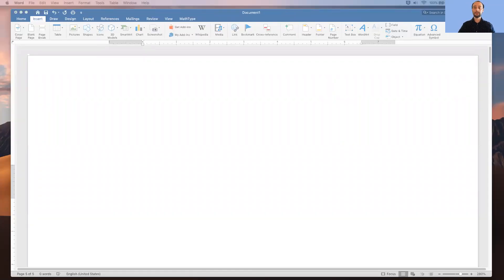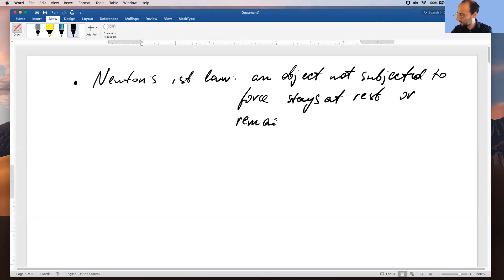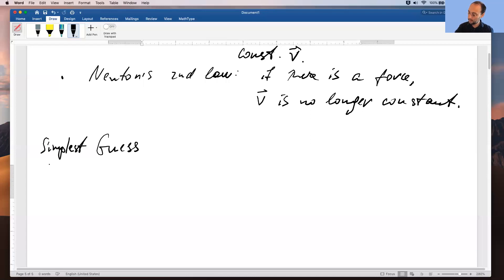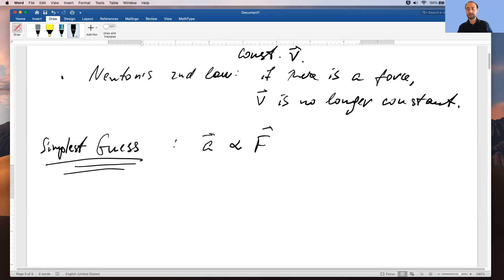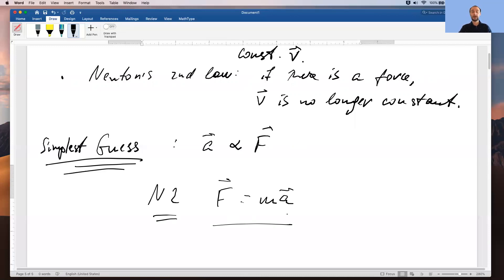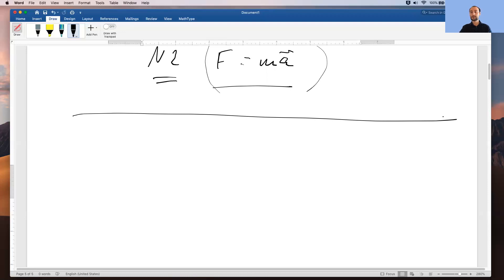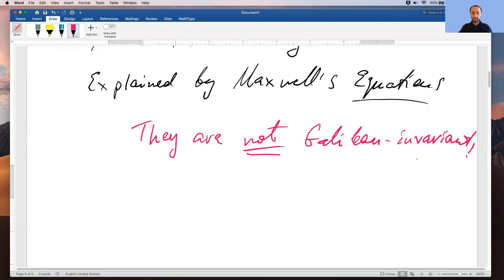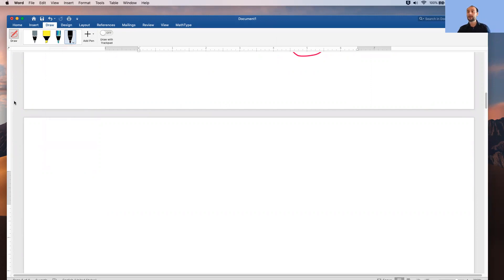Lecture 2, Part 2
Newton's laws, Maxwell's equations, and POR